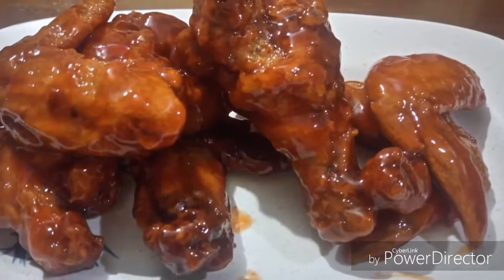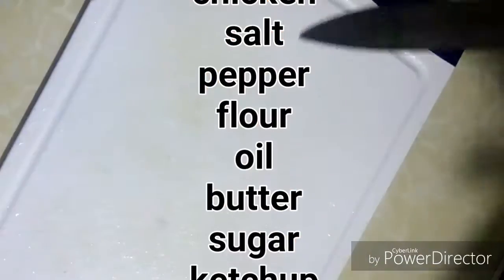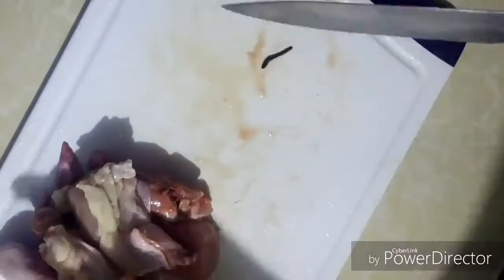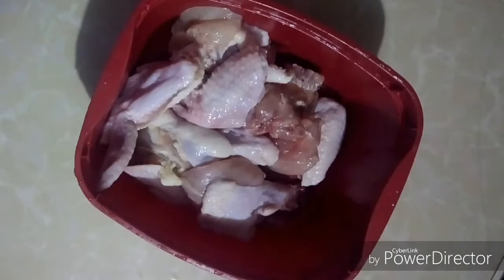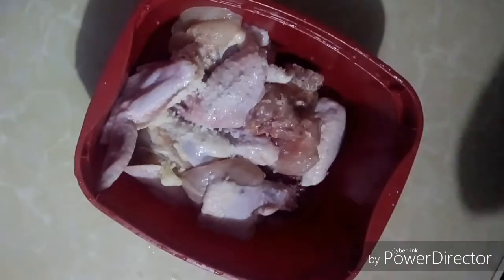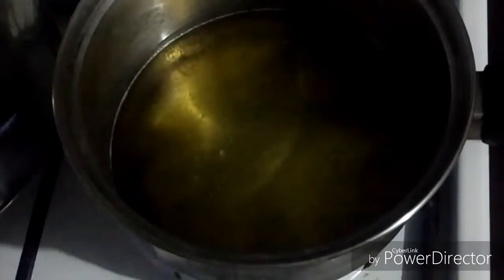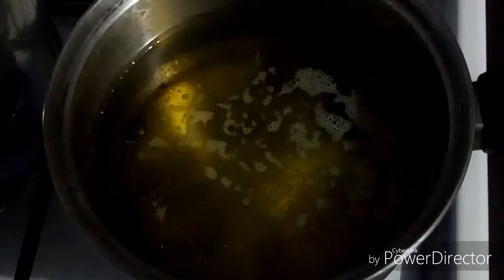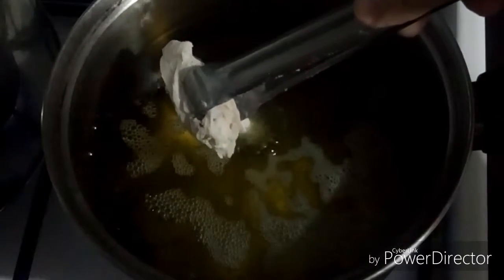Buffalo Wings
Delicious and Easy Buffalo Wings